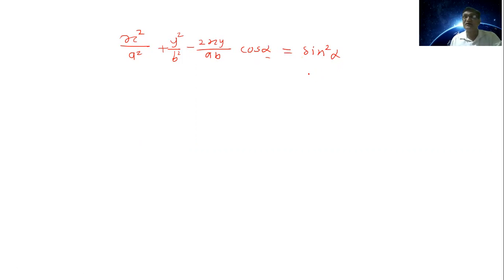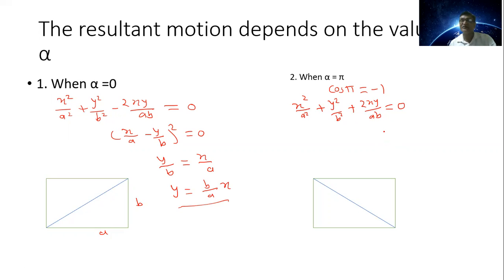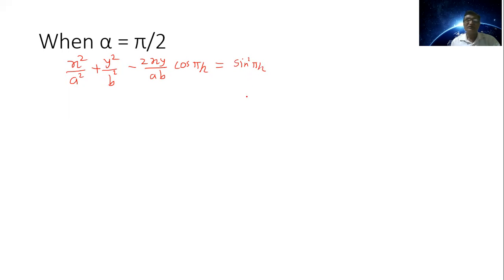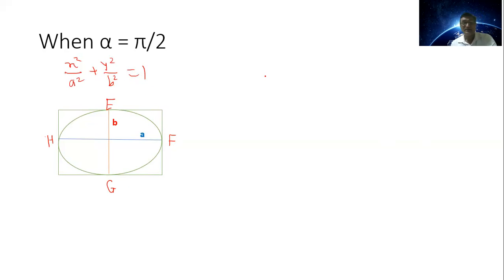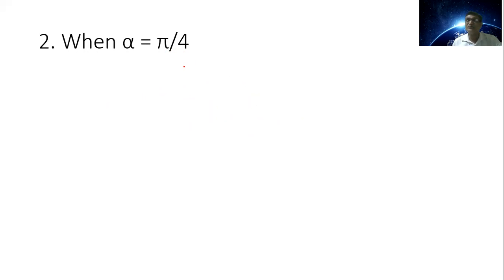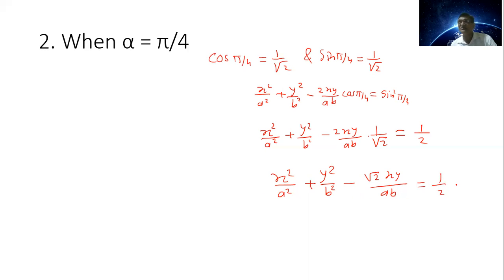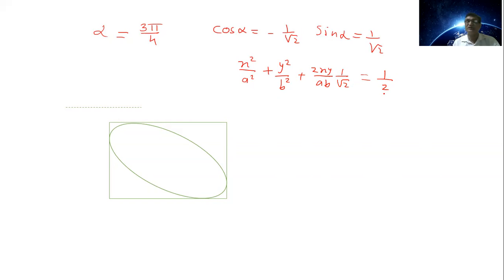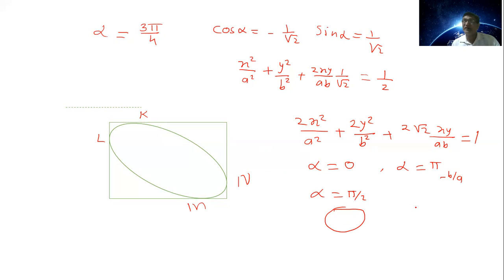CompshmL4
Particular cases
for composition of two SHMs  of same frequency and perpendicular to each other